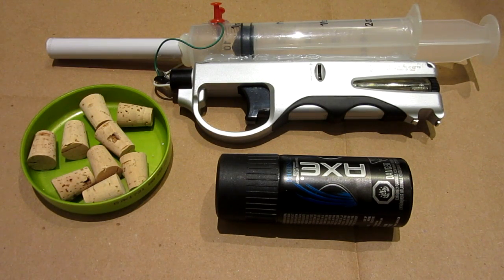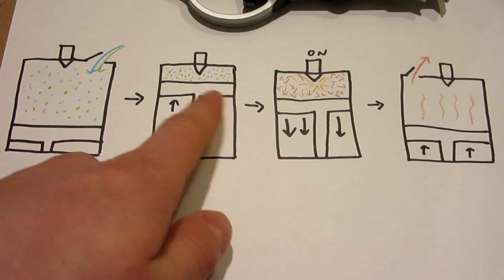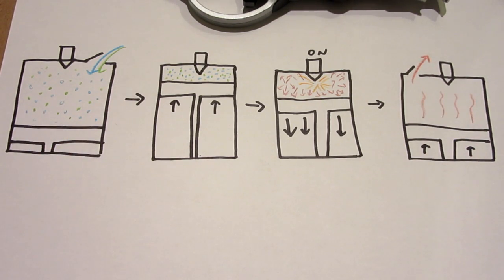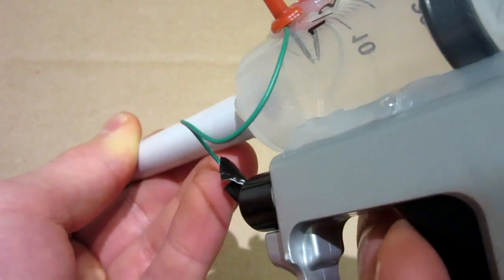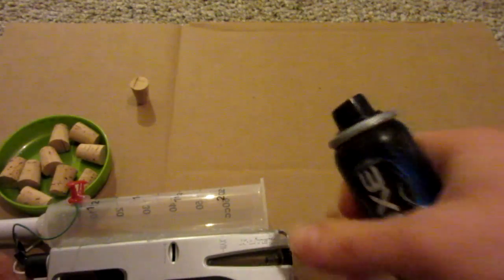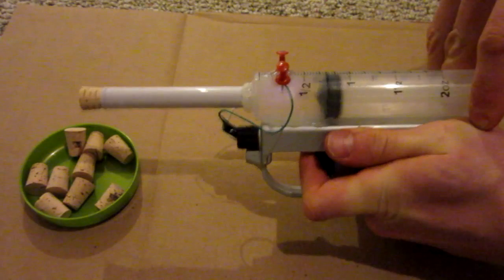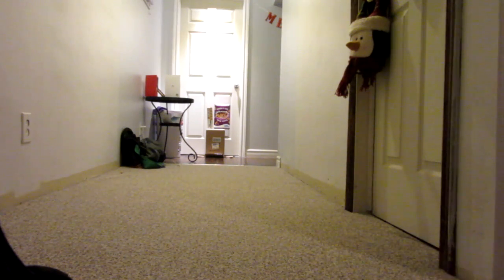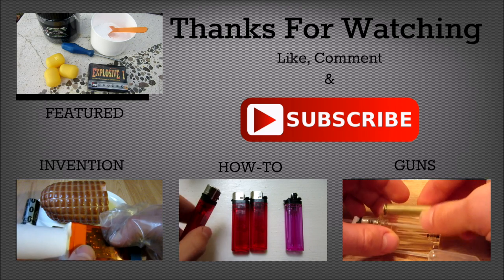Make an Internal Combustion Pistol = POWERFUL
This is one powerful pistol! Very different than any other regular spud gun which uses just fuel and spark to ignite the explosion. This gun uses compressed air/fuel just like a real gasoline engine which allows for the explosion to be a lot more powerful and shoot faster!